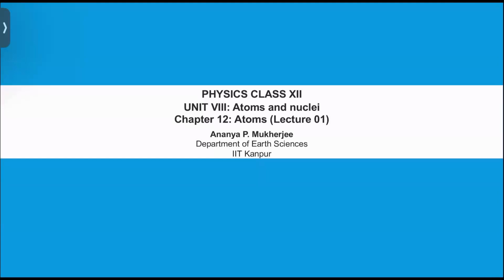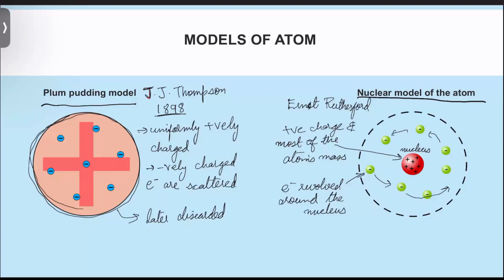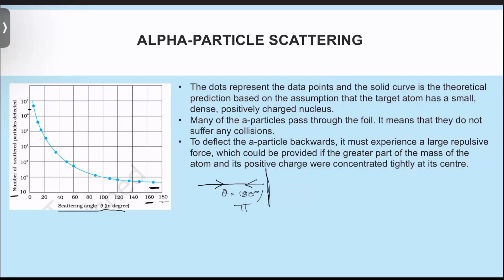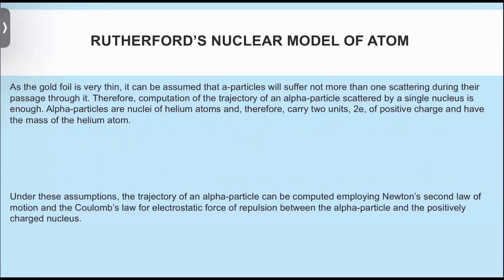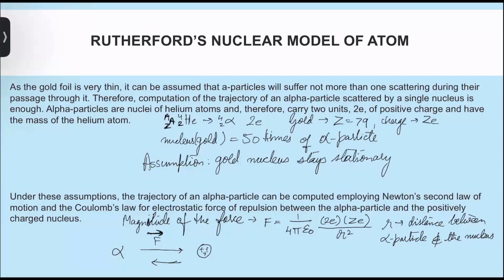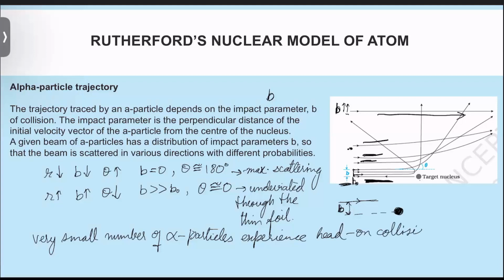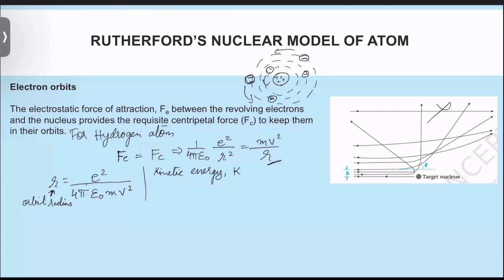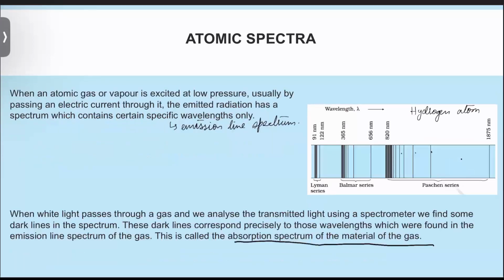Physics XII | Atoms Lecture 01 By Ananya P. Mukherjee (IIT Kanpur)